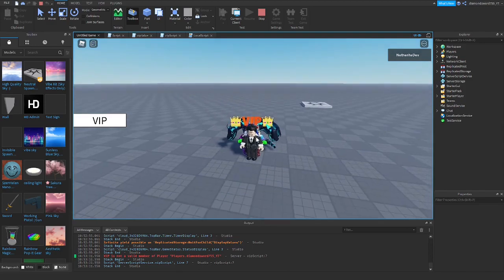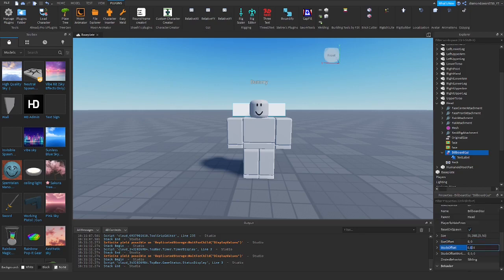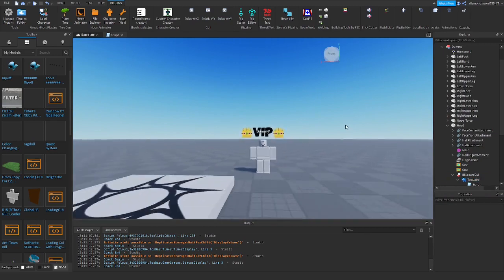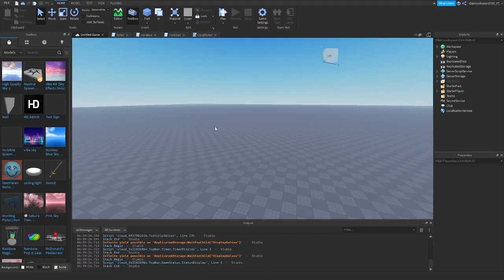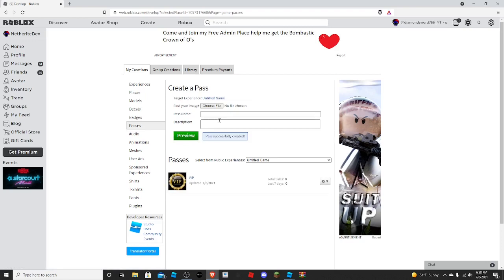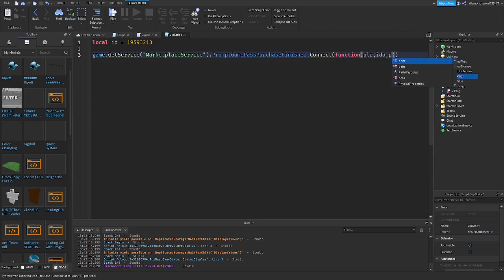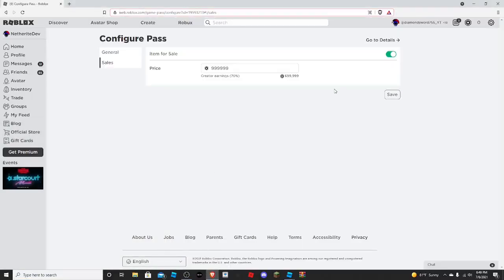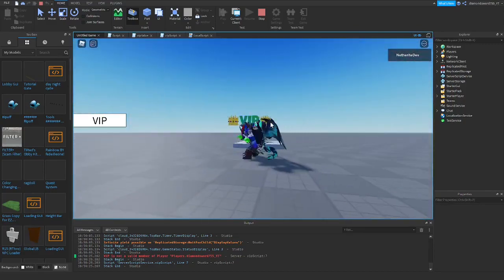How to Make a VIP Tag in Roblox Studio!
In this video, we will make a vip tag that appears above your head when you buy VIP!